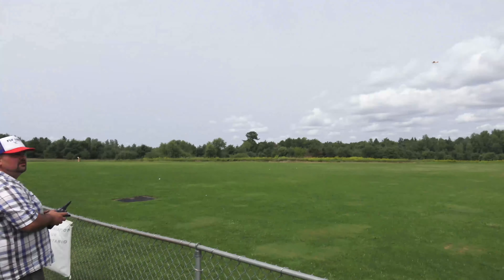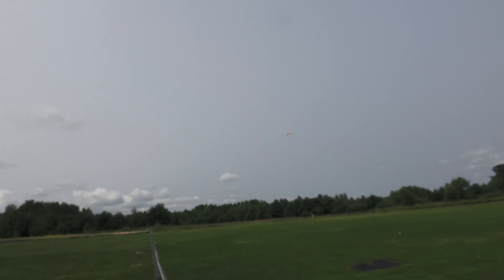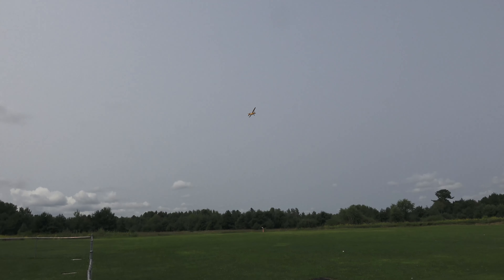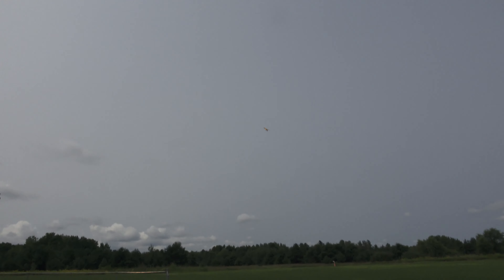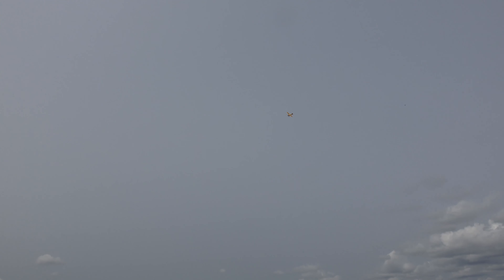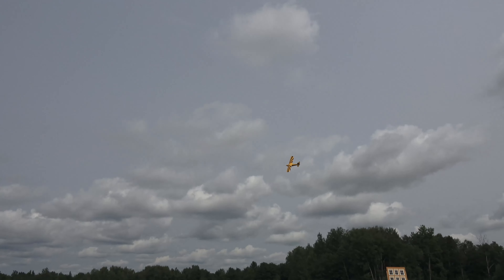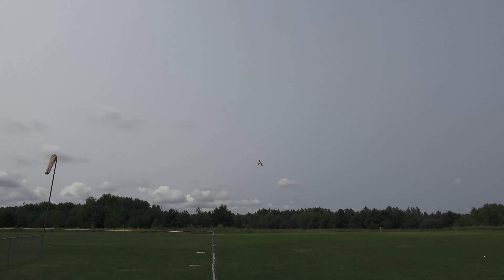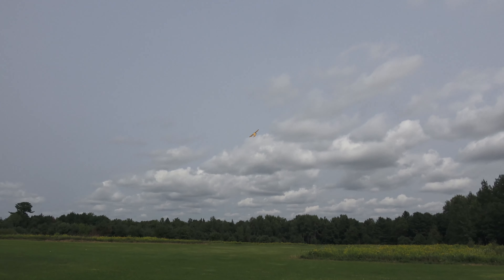Jonathan Maille Cub Flight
Jonathan Maille and his flight with his what looks like a hanger 9 cub.

Thanks to all of our event partners, volunteers and to all those that attended!